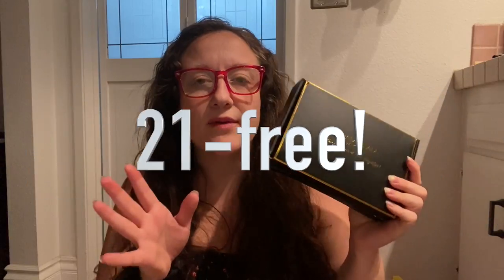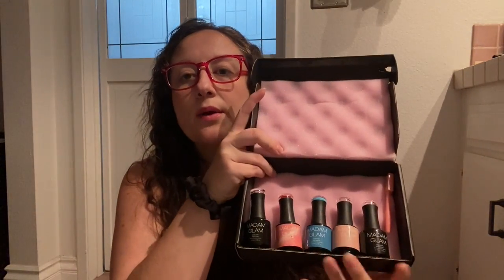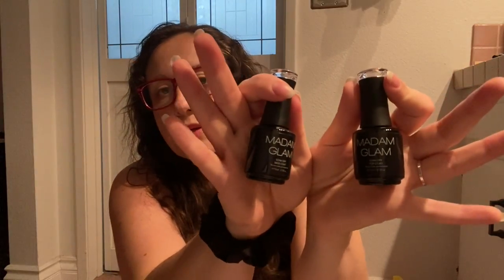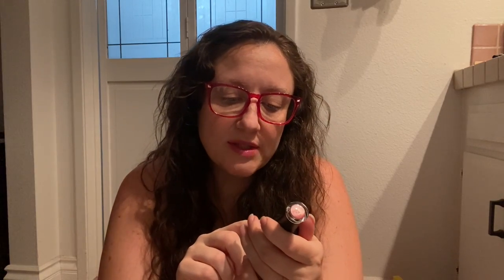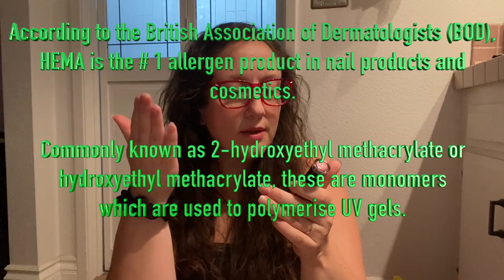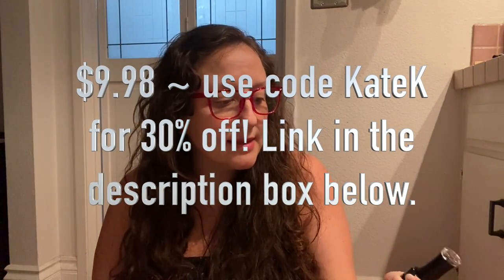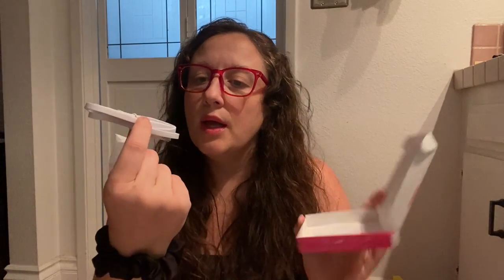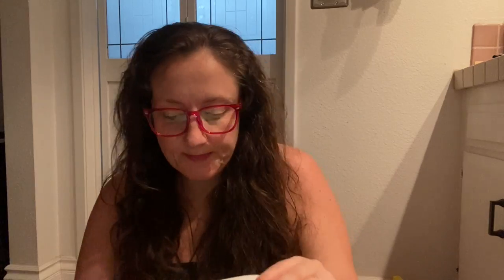Madam Glam Gel Nail Polishes PR Unboxing | KATE KOSLOV